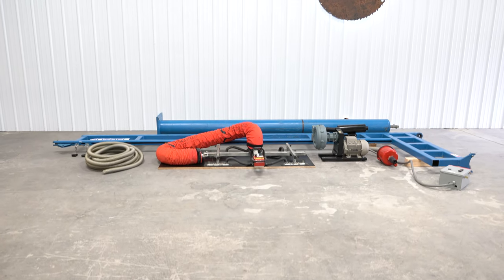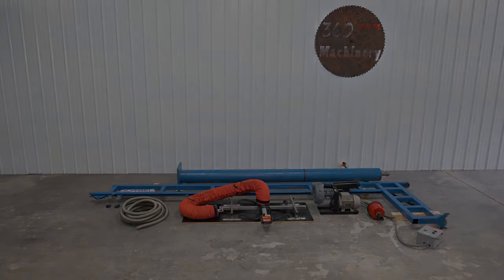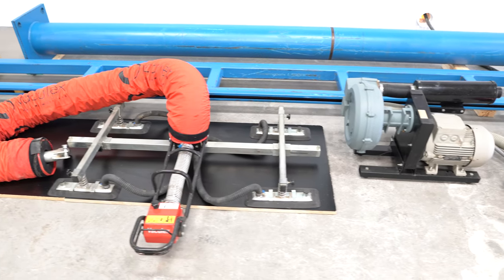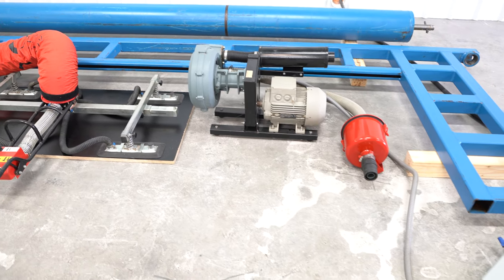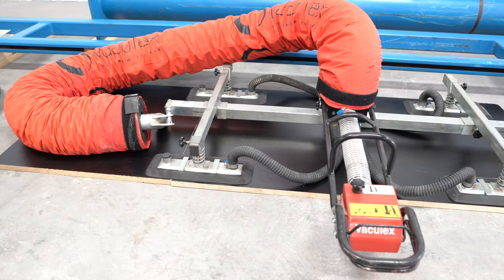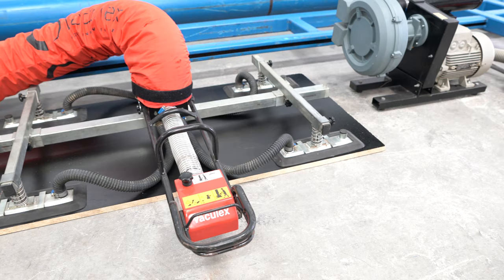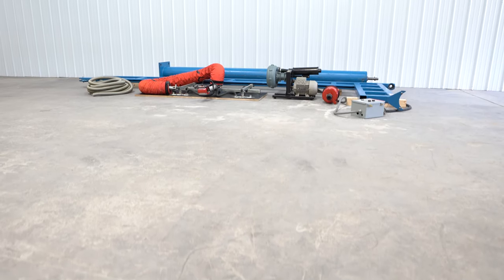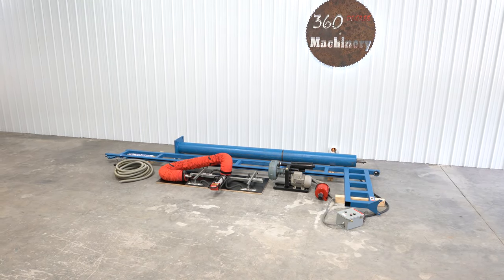VACULEX VACCUM LIFT W/GORBEL JIB CRANE